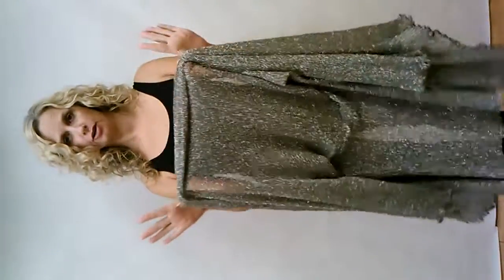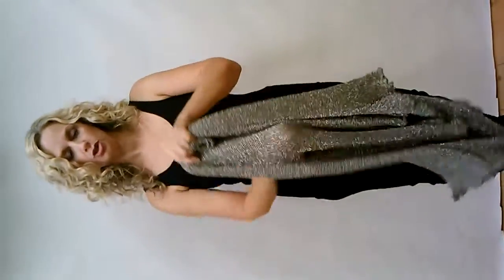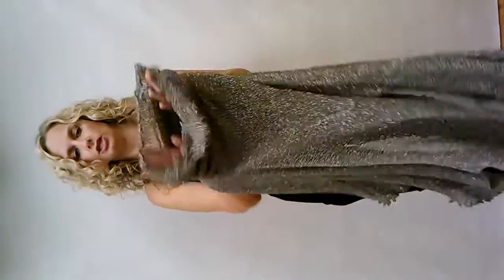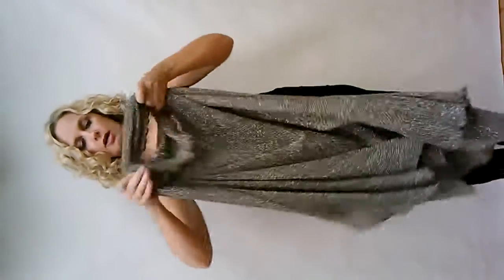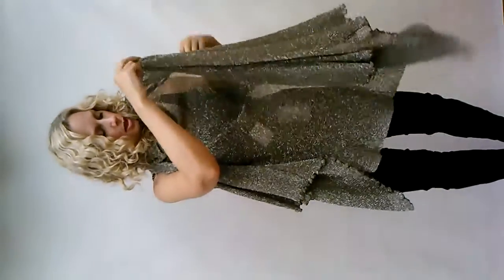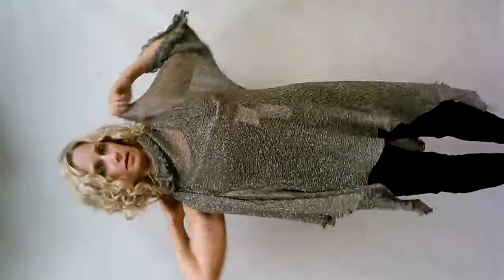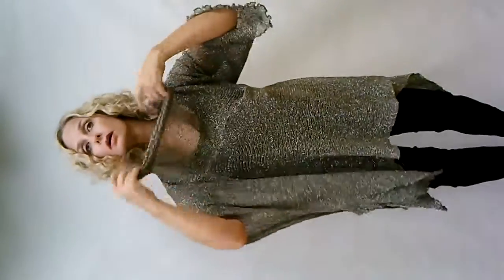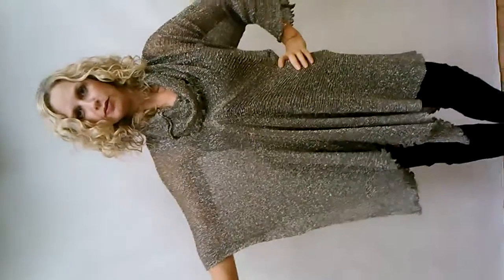Baubles & More "3 Ways to Wear Cardigan"